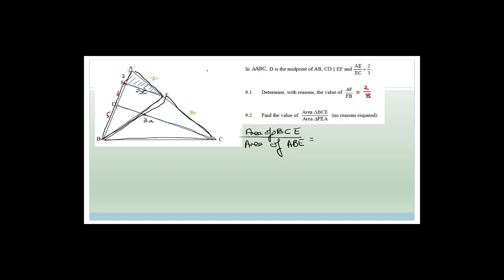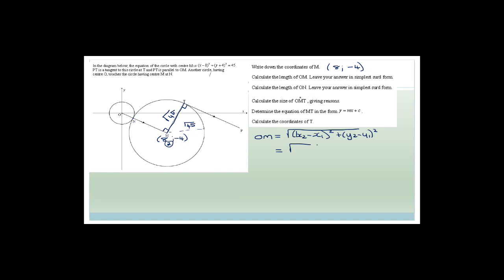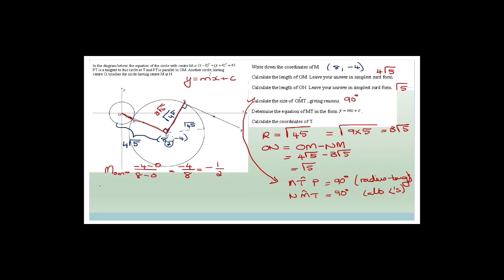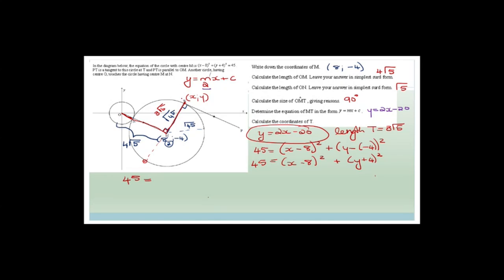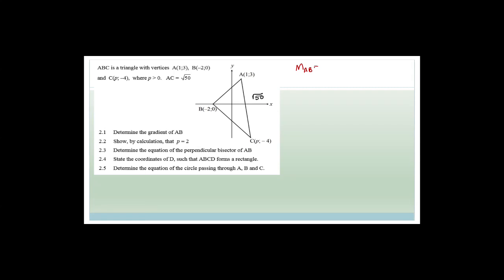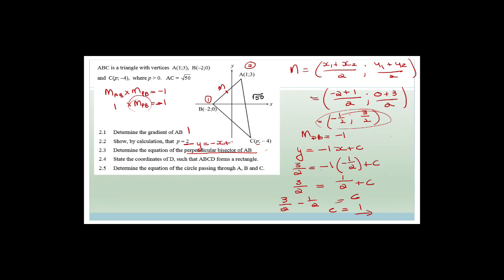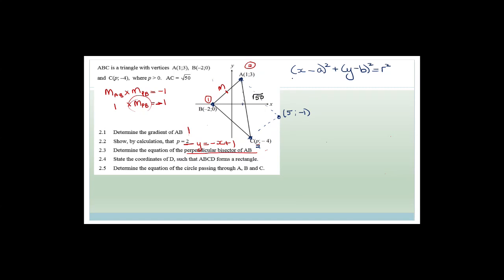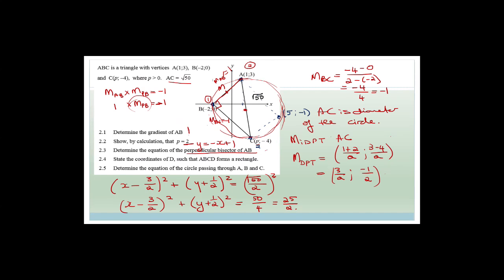Paper 2 Revision Week 31.5